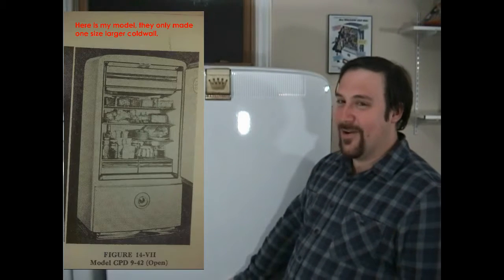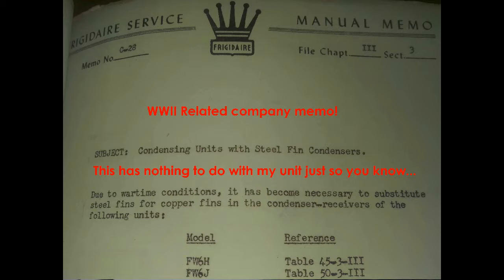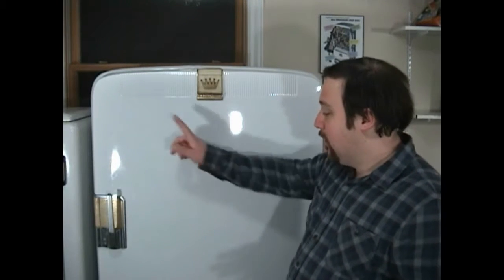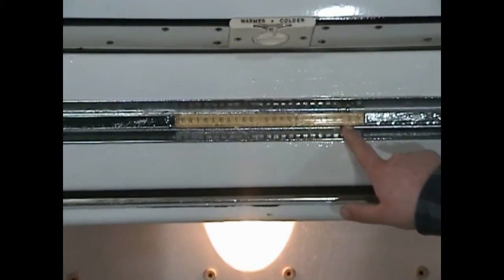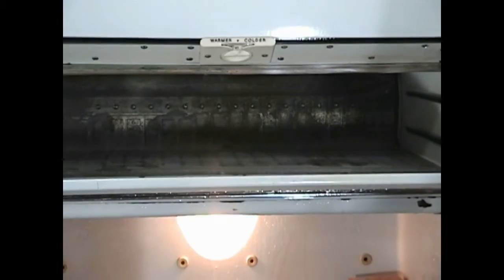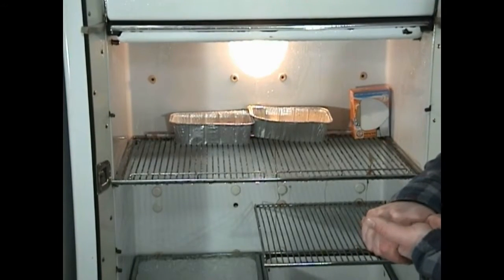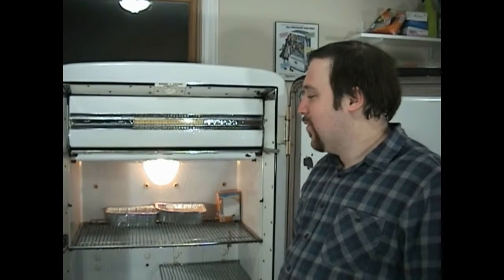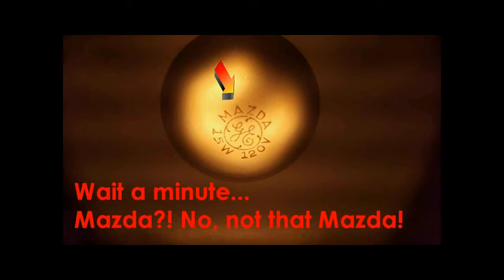1942 Frigidaire Coldwall (In Depth)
This video goes into greater detail on how this refrigerator works and what makes it special.

If you have an antique or vintage refrigerator, or just want to talk about them, please visit: monitortop.freeforums.net

There you will find like minded individuals who can help out with issues or even give you tips to help keep these beauties running.